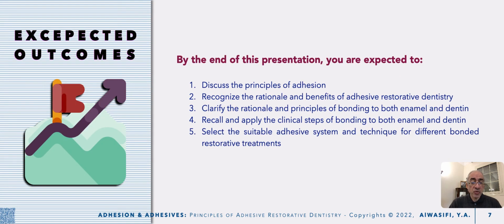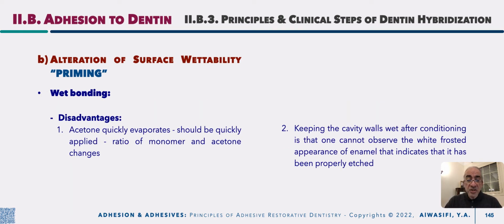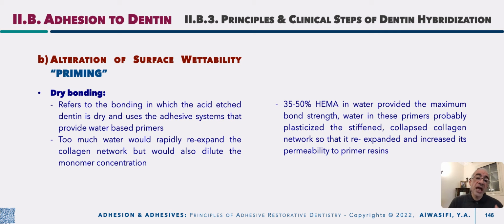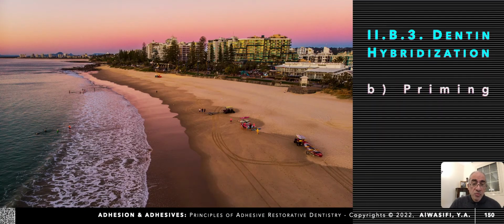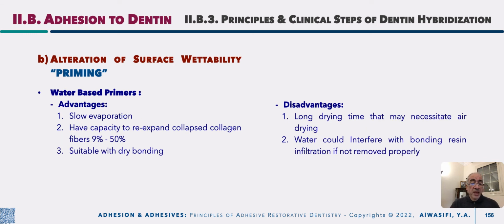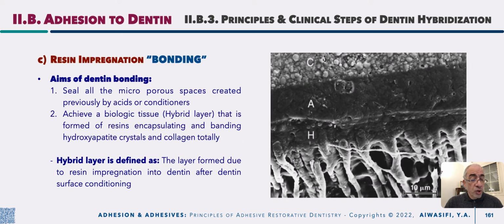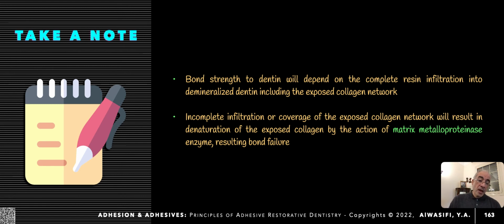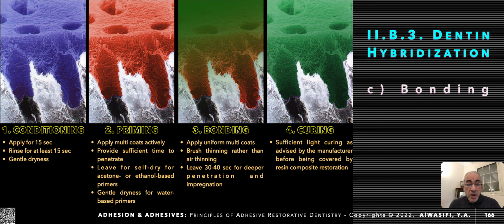ADHESION & ADHESIVES - 2022 - Episode 5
ADHESION & ADHESIVES
Principles of Adhesive Restorative Dentistry
This episode discusses the followings:
- Adhesion to dentin, including:
  3. Principles and clinical steps of dentin hybridization (Continues)